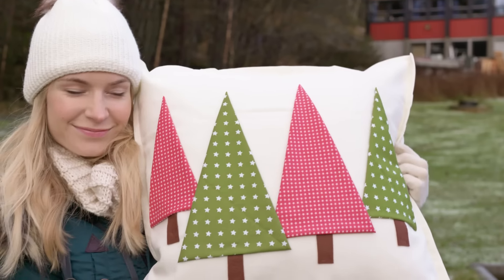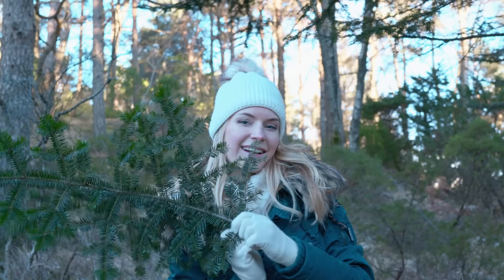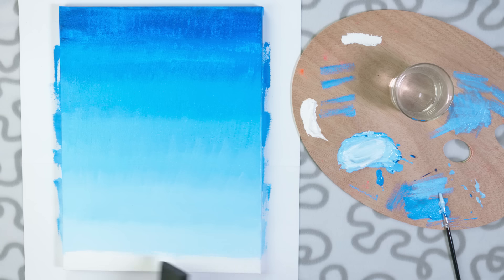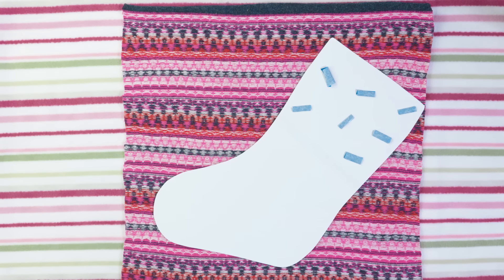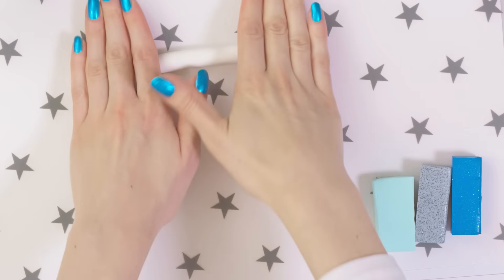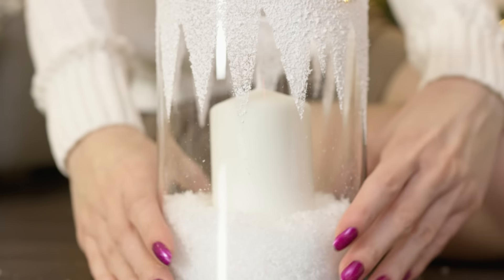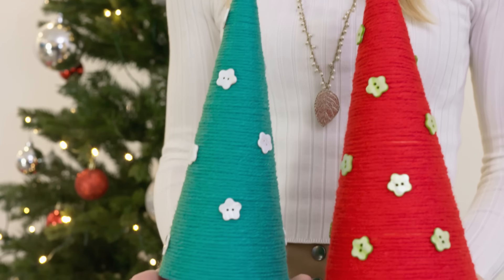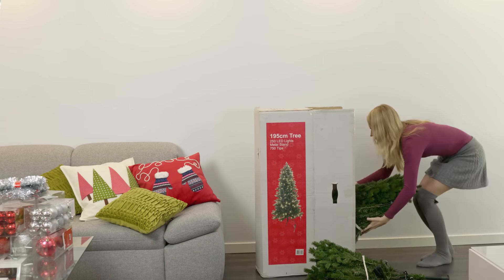DIY ROOM DECOR! 10 DIY Projects for Winter & Christmas! Decorating ideas for a Frozen Room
DIY Room Decor! In this DIY Winter Room decorating ideas for teenagers tutorial I show 10 beautiful DIY projects on how to decorate your bedroom. These Christmas room decor and winter room decor ideas are perfect for the Frozen season and Holidays. They will make your room look like a proper winter wonderland. These DIY room decor projects are suitable for small rooms and for big rooms. Don't worry if your room is plain and boring, these epic DIY room decorating projects will make every kids and teenager room look amazing.

DIY pillows are great DIY projects to decorate your room, without spending a lot of money. All you need is an inexpensive pillow case and some creativity. This DIY pine tree pillow is so easy and quick to make, perfect for DIY beginners, but turns out amazing. Just fold fabric pieces in triangles and stick them on the pillow - gorgeous! Another DIY pillow I show you is a mittens pillow. This is such a cozy and pretty winter DIY room decoration for teenagers.

DIY candles are a great DIY room decor that give a cozy and warm feel to and space. DIY sweater candles are such a cute and easy DIY project. All you need is a sleeve of an old sweater or a sock. This is the kind of DIY projects I love the most - Easy, quick and beautiful! Another DIY candle idea is a winter wonderland candle, made of a transparent vase and fake snow. This a great Frozen inspired room decorating idea.

DIY wall decor projects are great for decorating our plain walls. I created a pretty snowman wall art with a quote. He doesn't look much like Olaf from Frozen, but it is still very cute. To make this DIY wall art I used canvas, acrylic paint, snowman and quote print out. This DIY decoration is so beautiful for your room or the entrance of your house.

One of my favorite DIY projects in a bunch is a pine tree bouquet decorated with dried orange slices and pasta. What I like the most is that you don't need to spend any money to make this beautiful DIY project. This decoration is perfect for fall and winter and orange slices smell amazing too! This is one of the room decorations that besides your bedroom fits perfectly to living room and kitchen too!